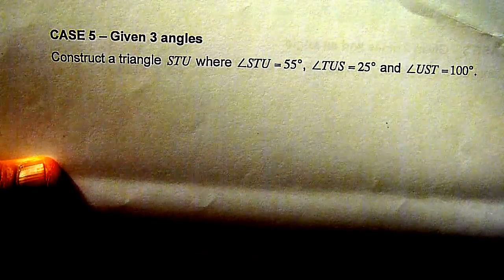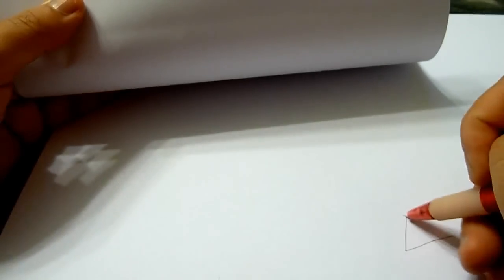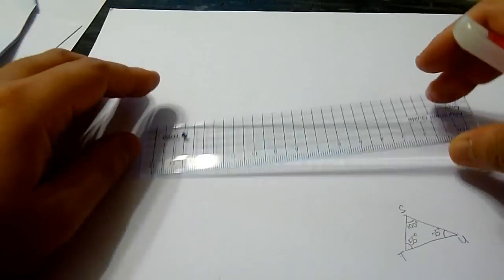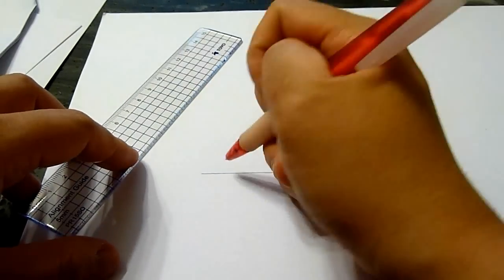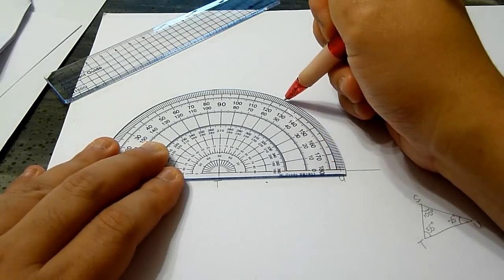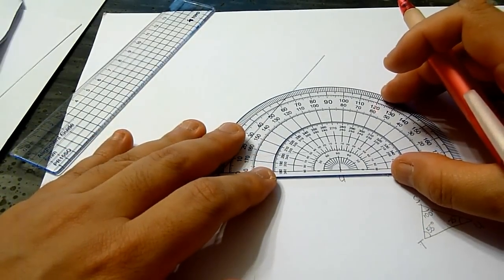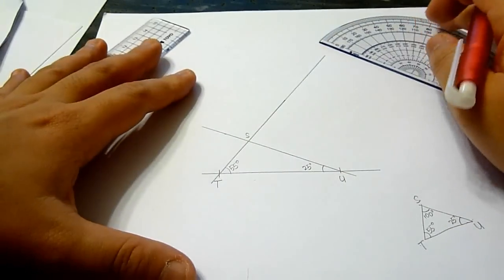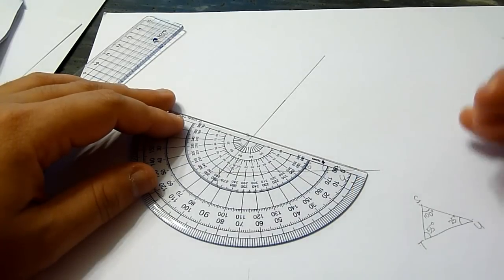Construction Case 5 3 angles